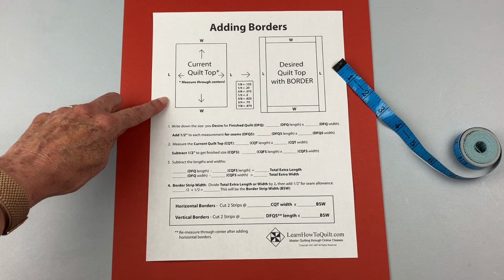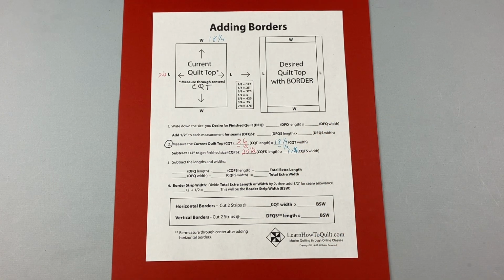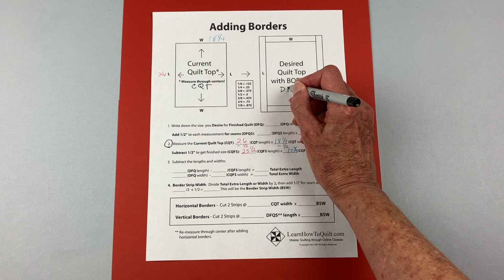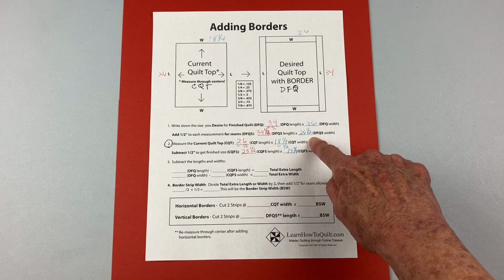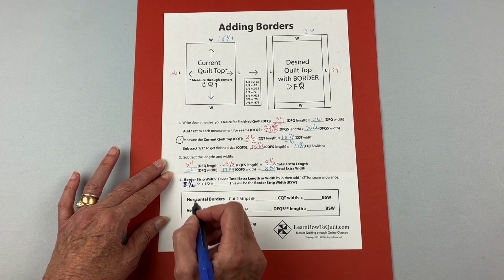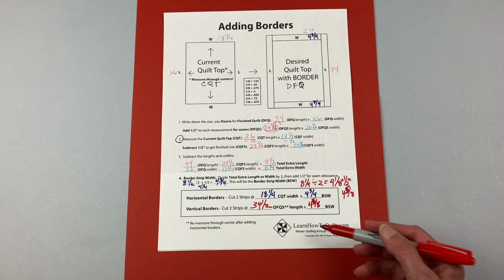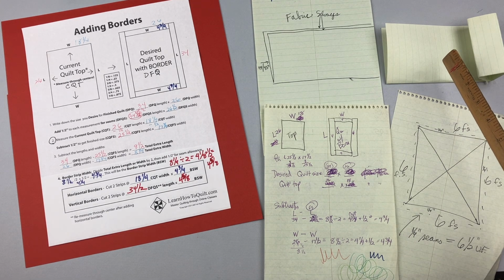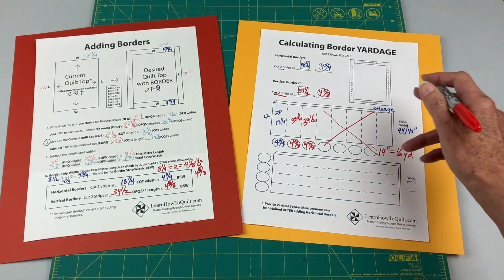BORDERS Part 4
Learn how to calculate the border sizes needed in order to get your quilt to a specific size.  (Think about adding to borders in order to cover your bed or adding an inner border to close the gap between the quilt and the pieced border.)  Here are some of the topics covered and the times you'll find them in the video:

- Handouts - 0:58
- Measuring Current Quilt Top (Finished & Unfinished Size)- 1:16
- CALCULATING Border Sizes - 3:39
- CALCULATING Yardage - 7:59
- Adding Pieced Borders - 9:24

This is the 4th video in our Border Series.  Below you'll find the links to this series and to the handouts mentioned in these videos.

VIDEO Links:
Border Series Part 1 - Determining Border Size & Yardage Requirements